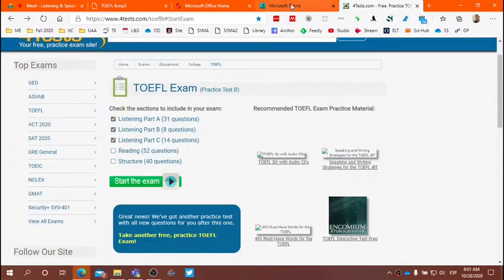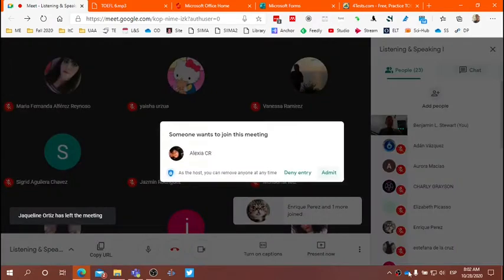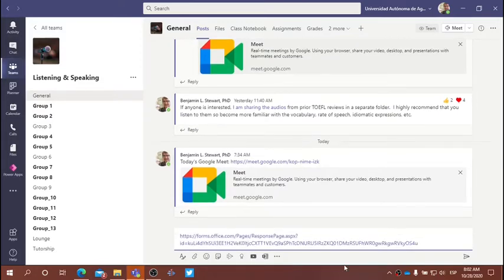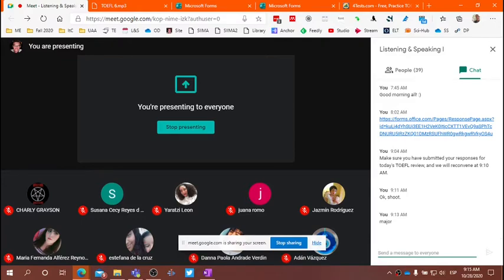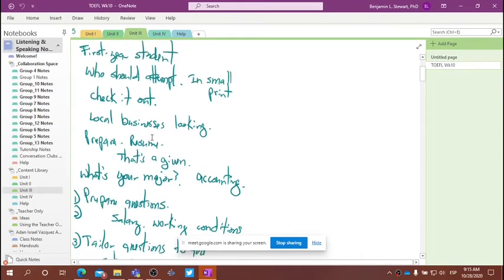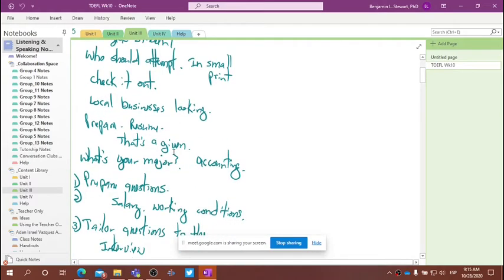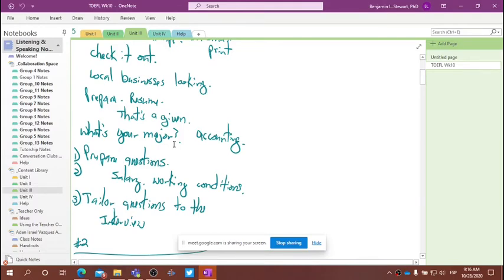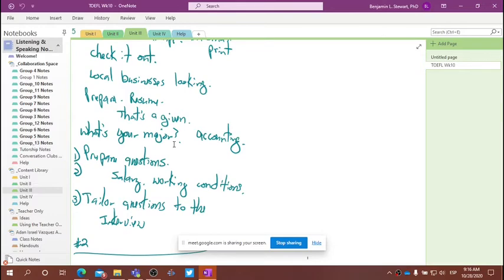L&S Class: October 28, 2020